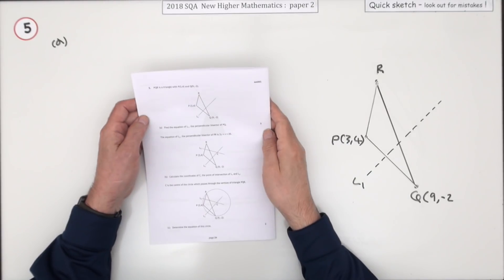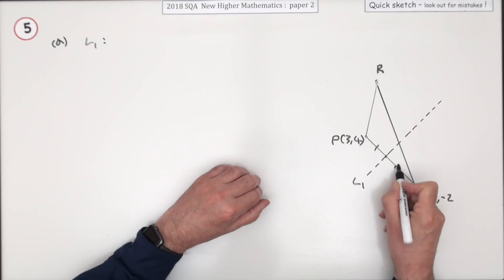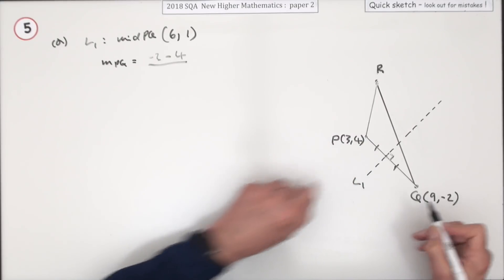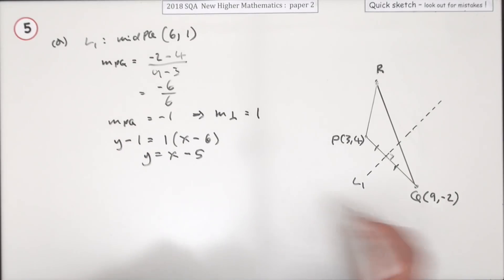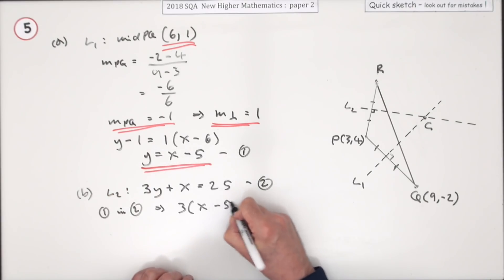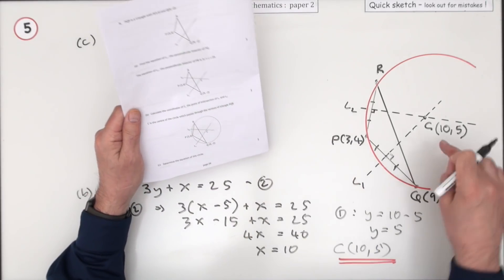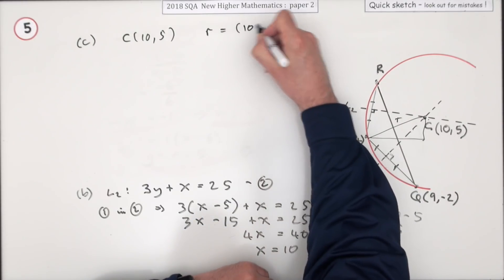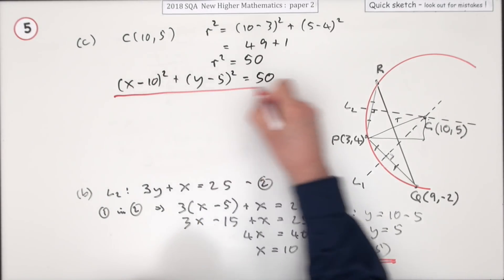2018 SQA Higher Mathematics paper 2 No. 5